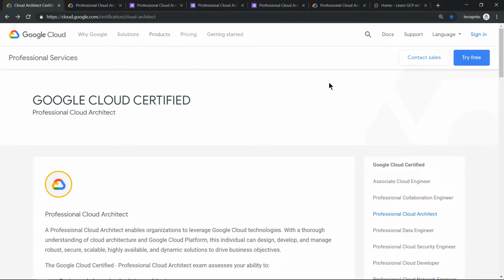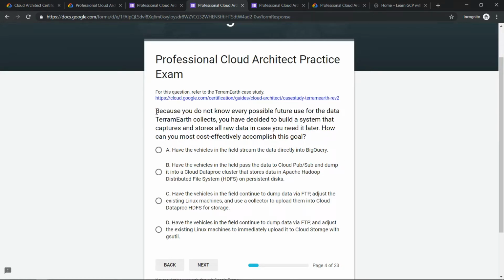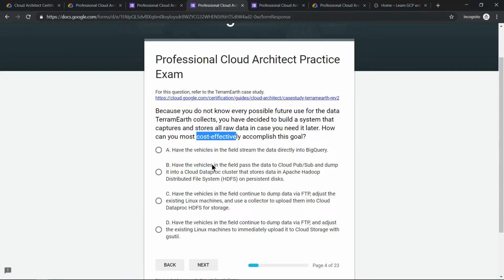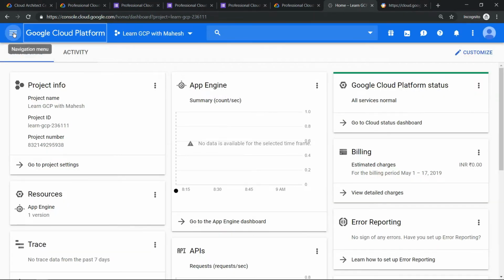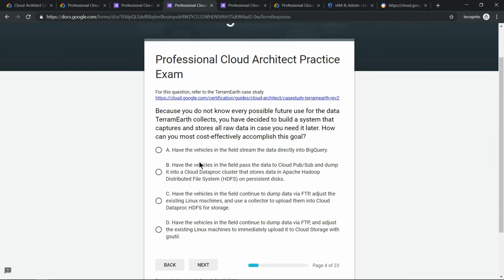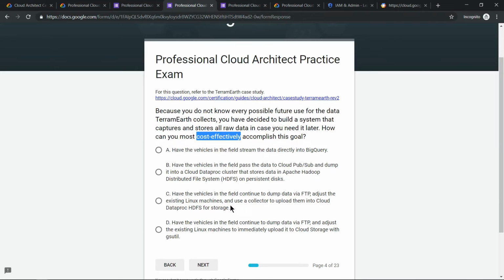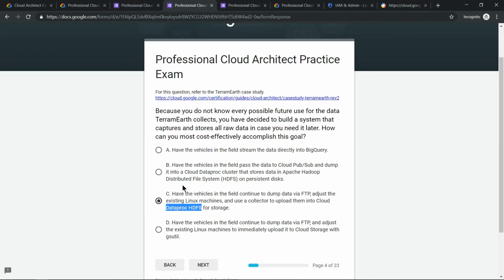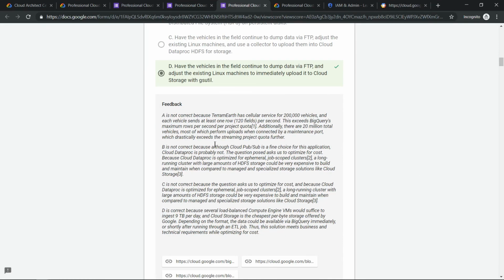GCP Professional Cloud Architect "TerramEarth" Practice Question 1